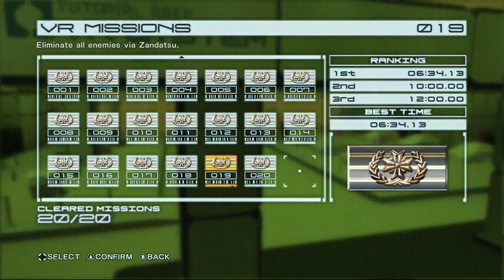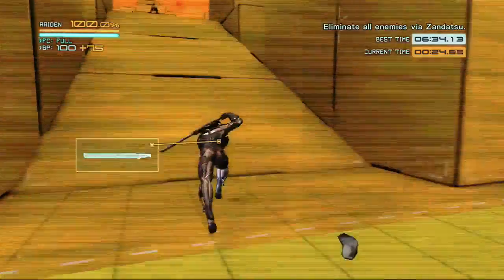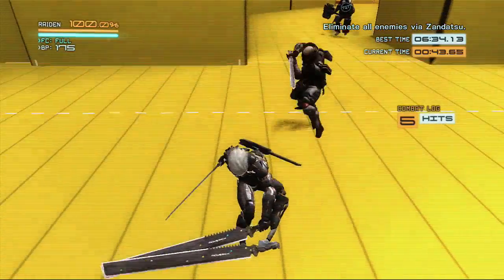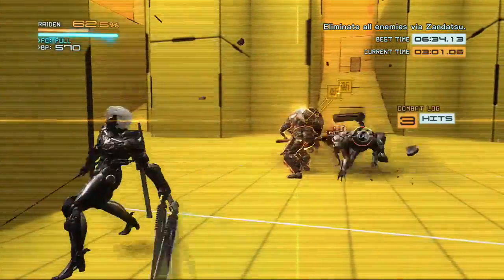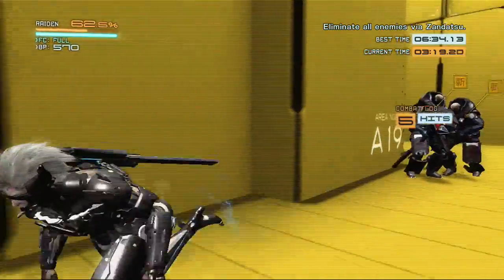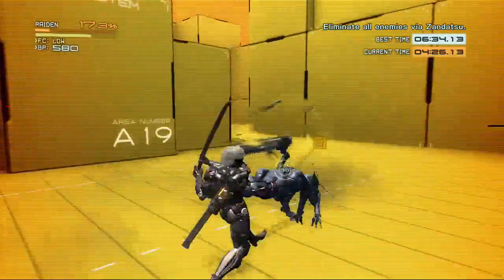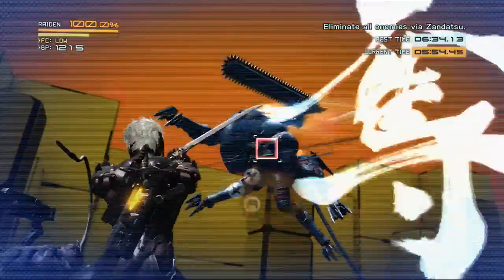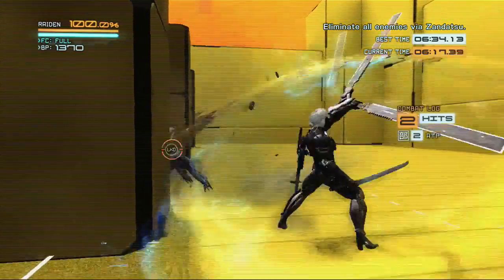Metal Gear Rising: Revengeance (X360) Part 36: VR Mission 19 by thecrobar